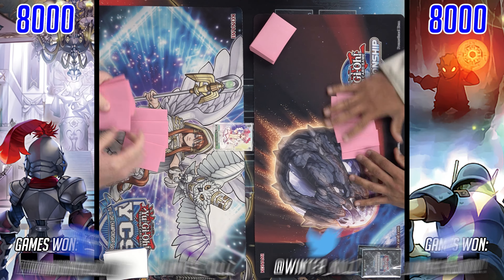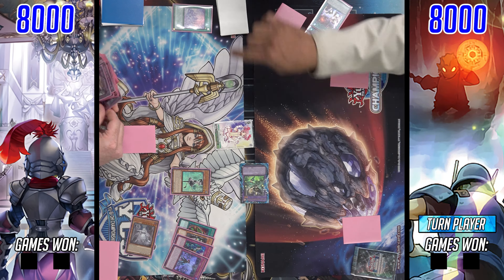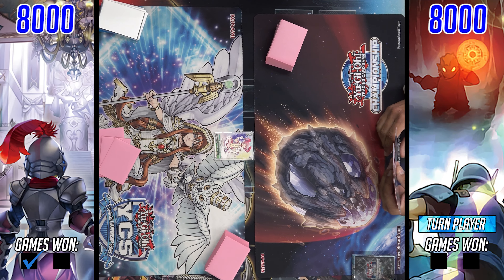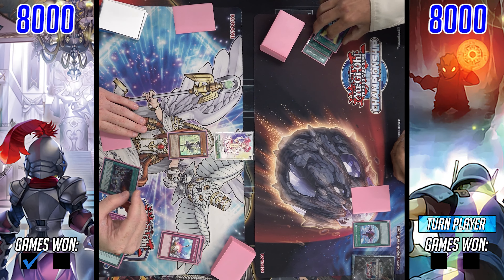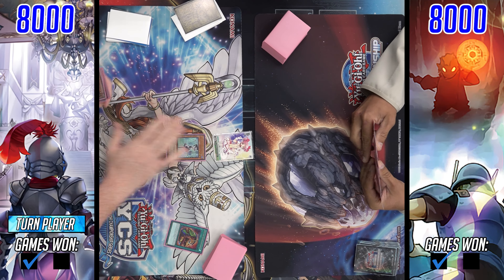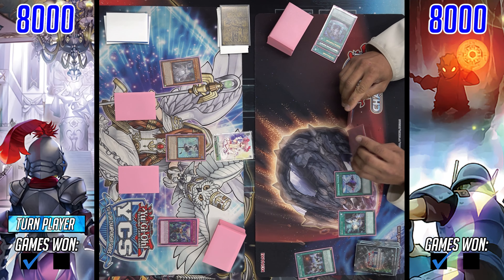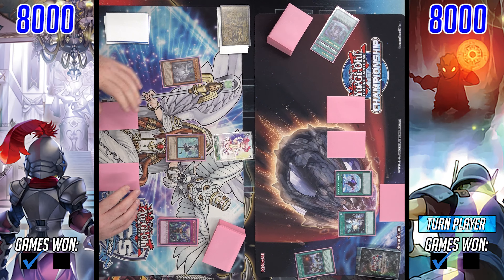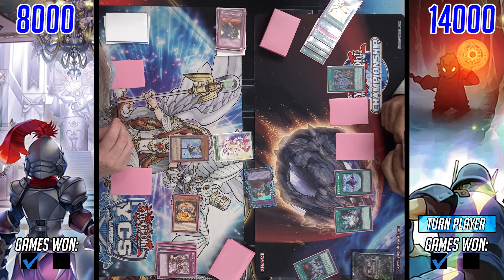Runick Vs Labrynth | Locals Feature Match - Round 2 (10/8/22)